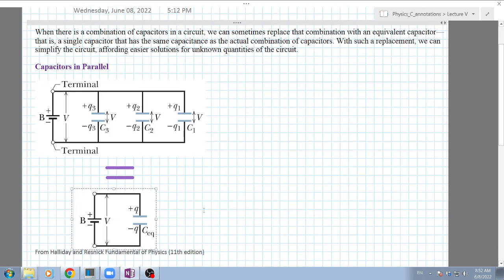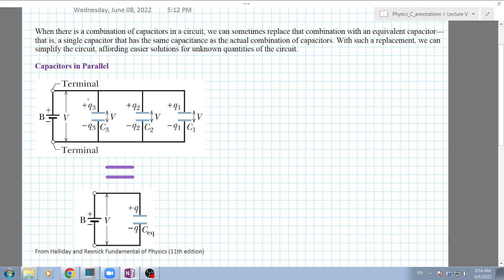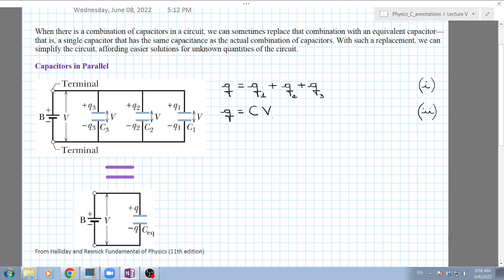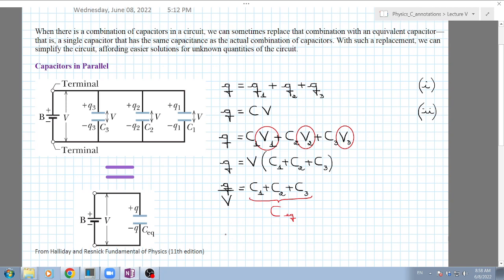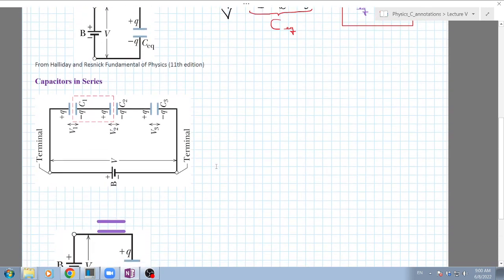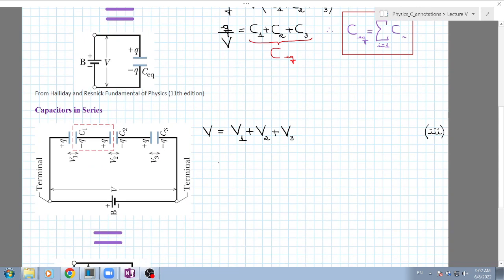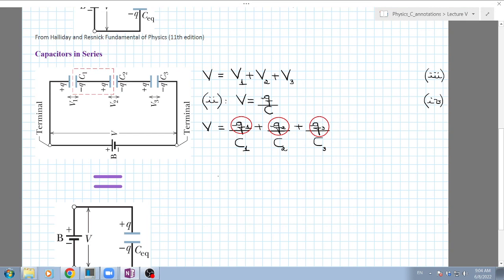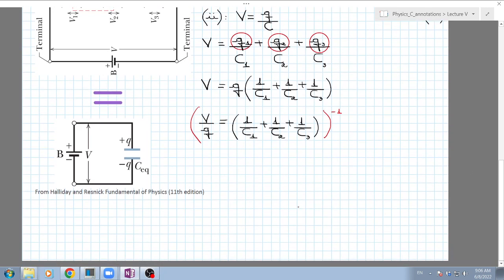Lecture V: Capacitors in Parallel and in Series